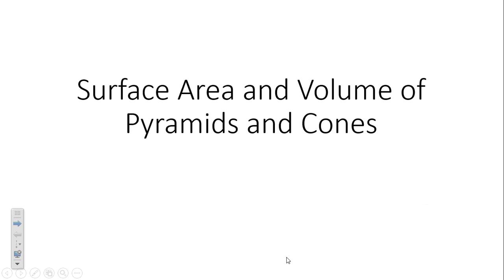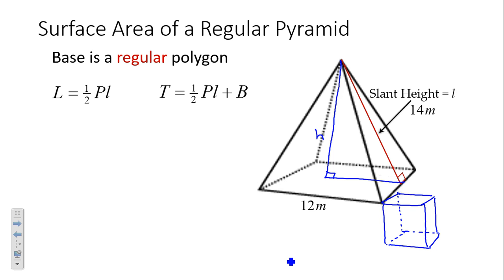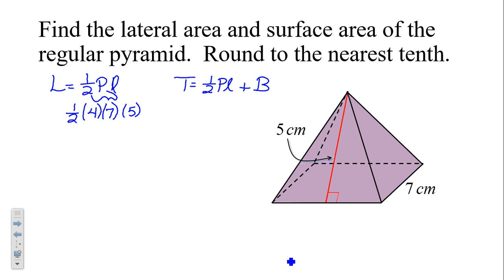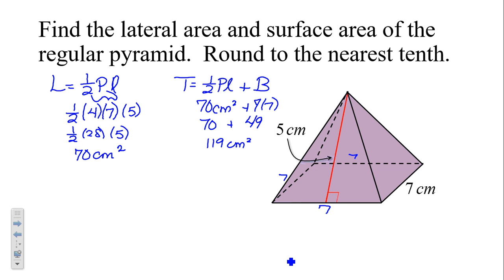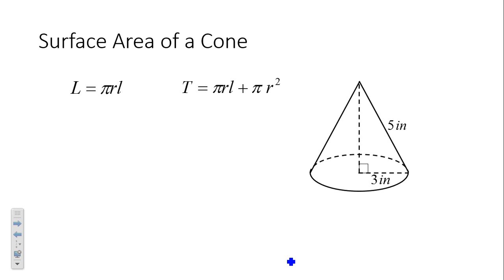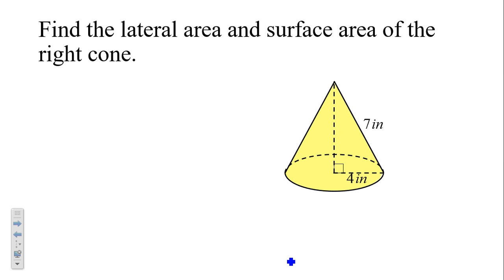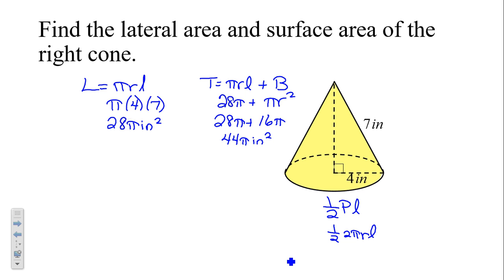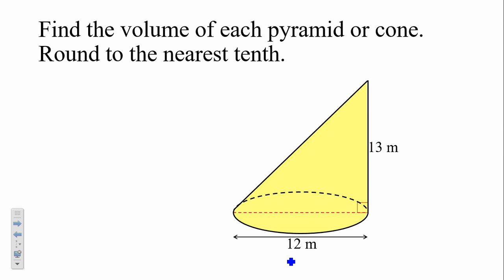Pyramids and Cones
find the surface area and volume of cylinders and cones